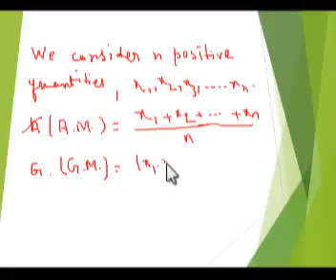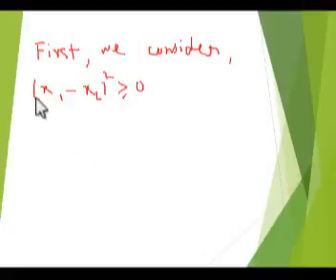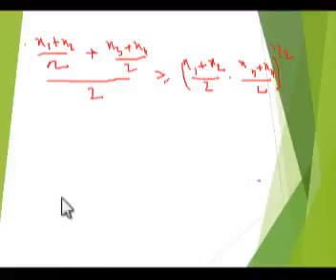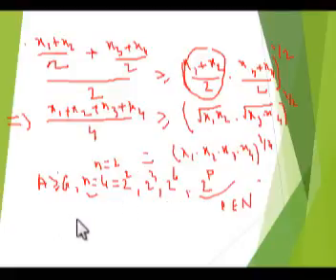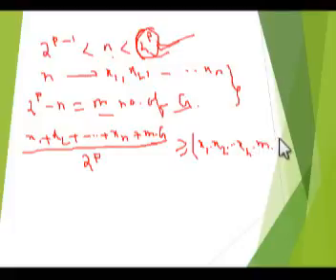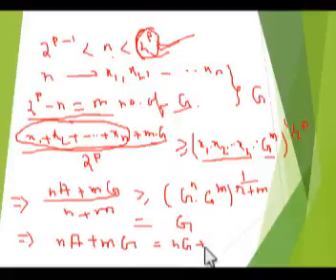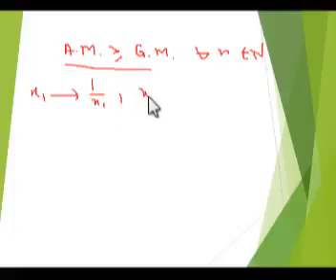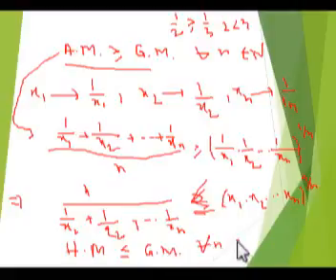FOR CBSE,ICSE STUDENTS//INEUALITIES//RELATION AMONG A.M., G.M., AND H.M.//